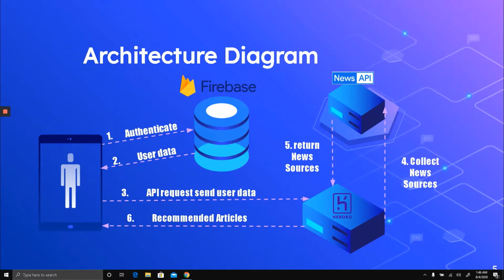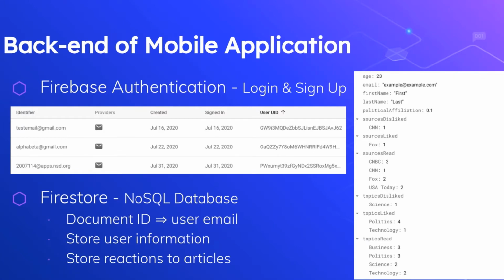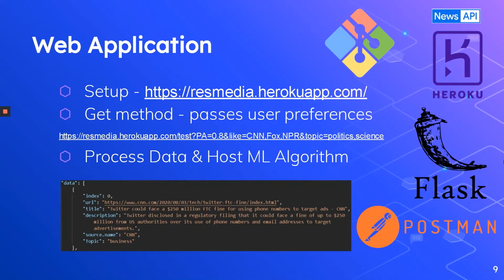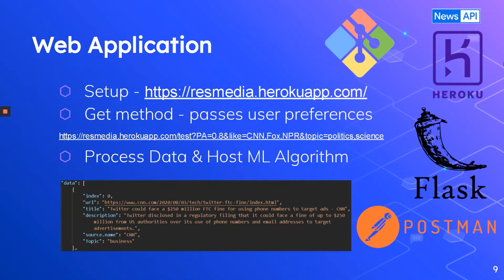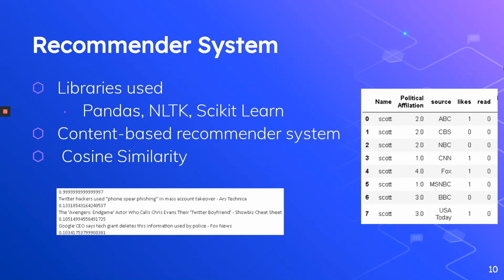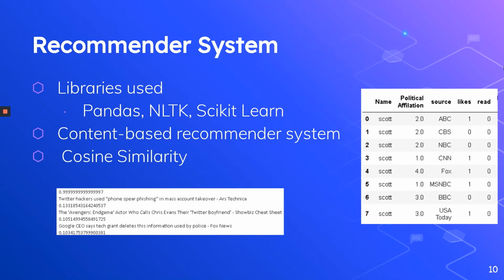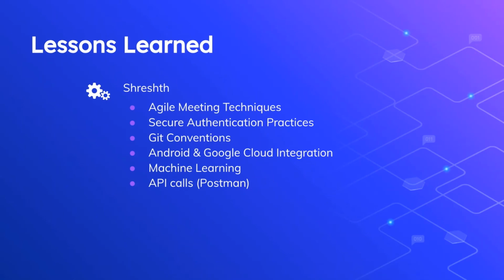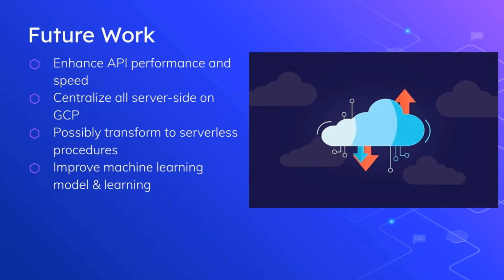Tech Talk: News Analyzer - Donna Prince, Raul Correa, Anirudh Banerjee, Shreshth Kharbanda